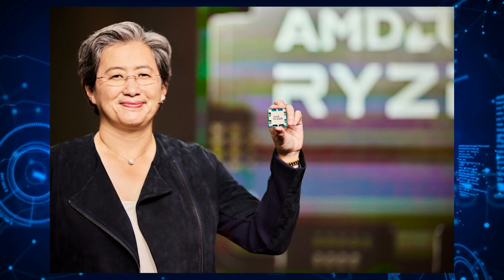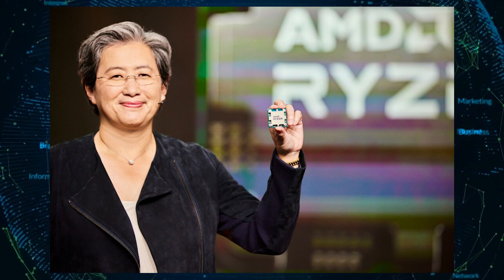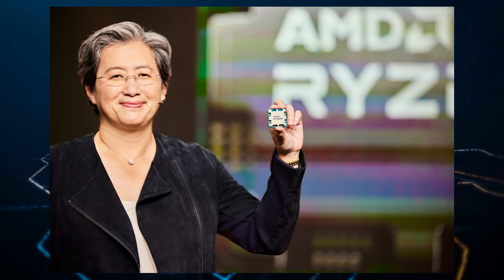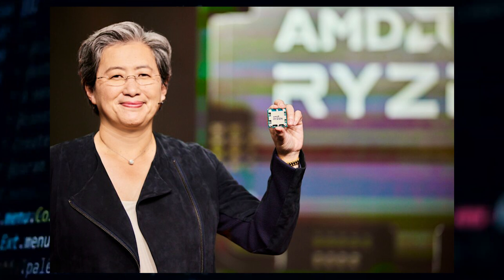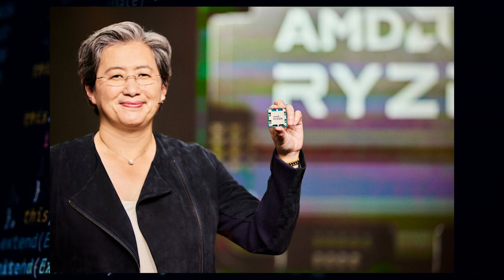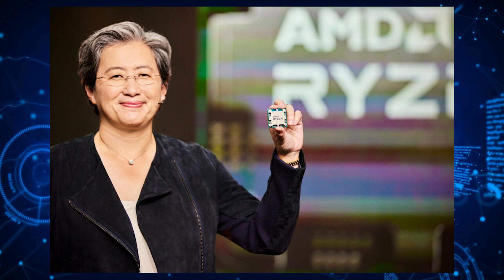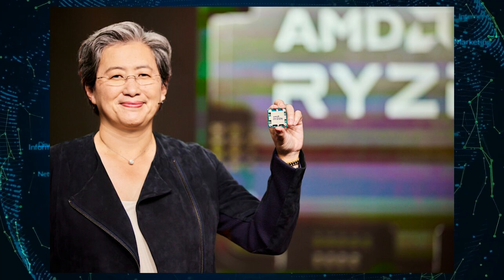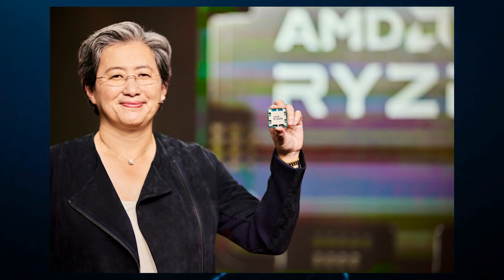CES 2022: Intel, AMD and NVIDIA Has Some Fantastic Announcements!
CES 2022 kicked off with Intel, AMD, and NVIDIA showcasing some of their upcoming CPUs and GPUs!